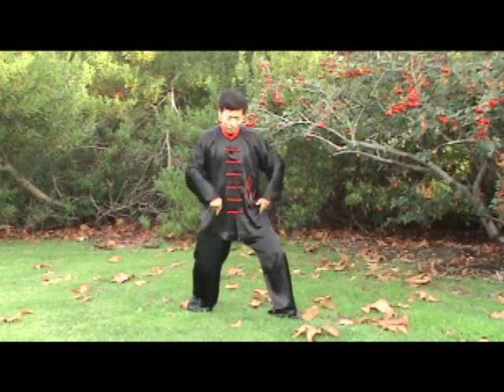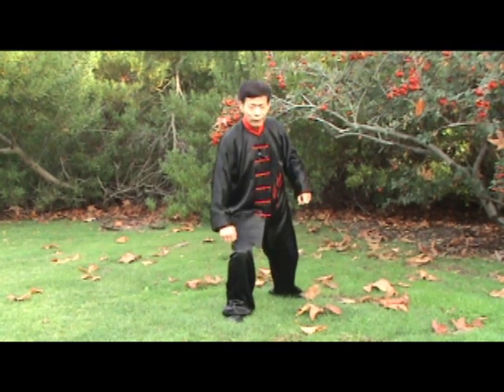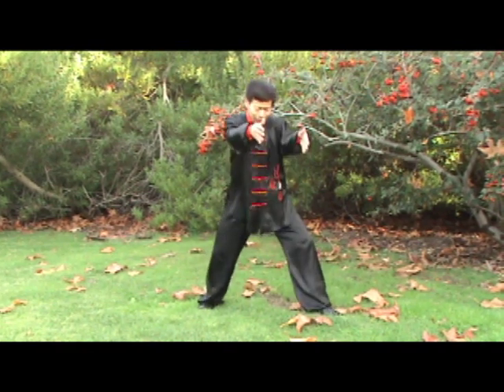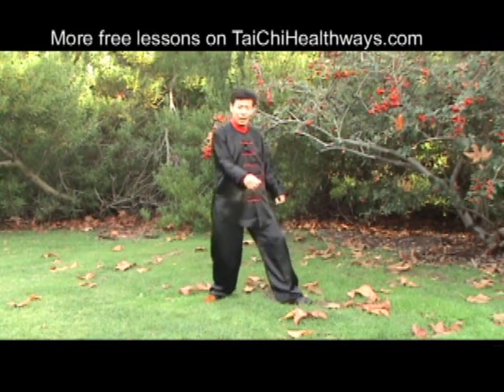Five Animal Frolics for Beginners （Chinese Health Qigong Chi Kung）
for more videos of Master Jesse Tsao on Yang, Chen, Wu, Sun tai chi tyle and Tai Chi sword, broadsword, qigong (Chi gong) meditation for internal energy healing, bio-energy, Shaolin and Wudang Taoist Kung-fu martial arts, Taiji Power Release (fajin), Taiji application, Bagua, Xingyi application. Tai Chi Health Ways host annual workshop with the top masters. See photos or videos of Chen Zhenglei, Li Deyin, Zhu Tiancai, Chen Xiaowang, Dan Lee, Su Zifang, Abraham Liu In this short routine, each frolic consists of two movements and embodies the essence of the traditional long form. Master Tsao learned this routine directly from his Ph.D. study advisor in Shanghai University of Sport, Professor Yu, who is the creator of this routine for Chinese Qigong association, Master Tsao demonstrates the complete form in both front and back view, along with detailed instruction in posture-by-posture lessons.